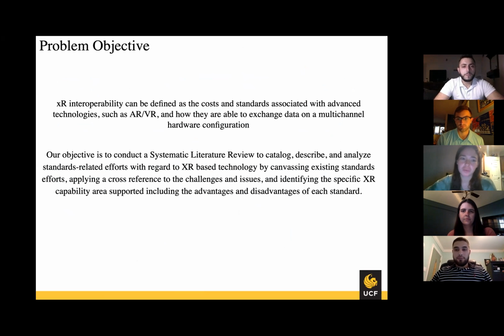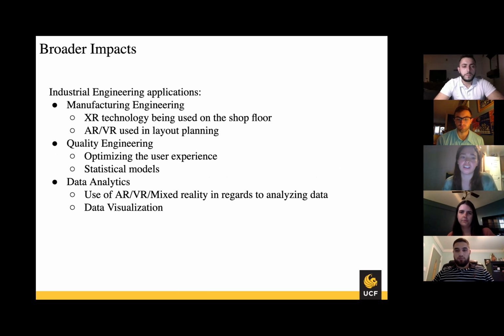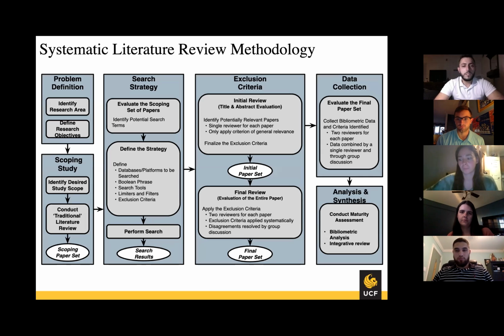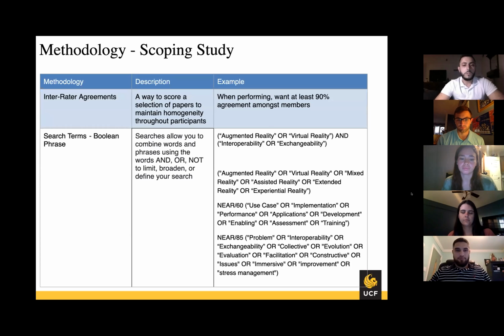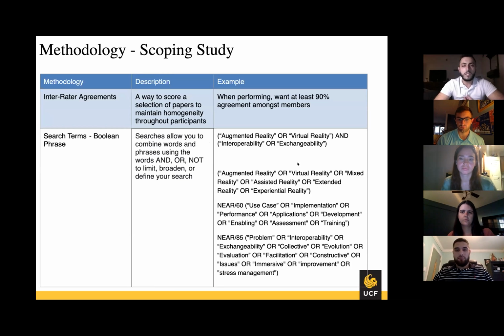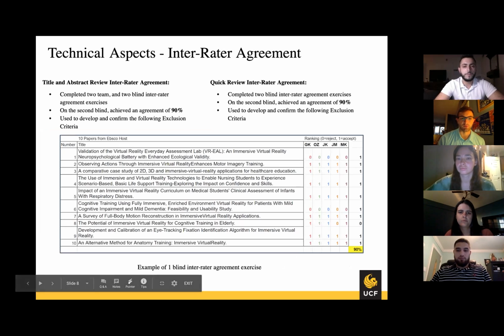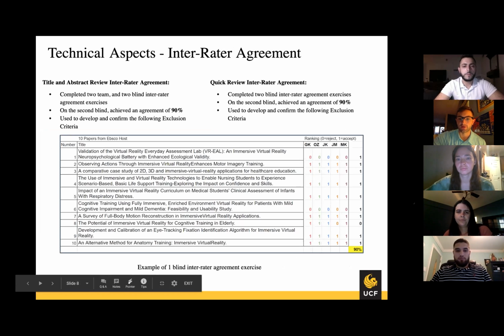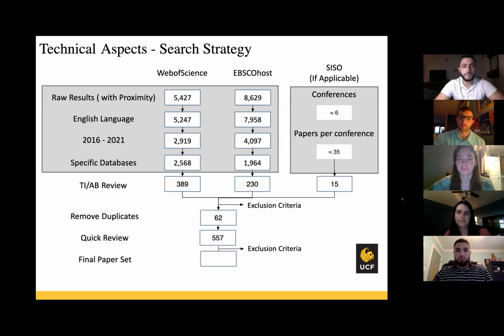Experiential Reality Interoperability Research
This is the final showcase video for an Industrial Engineering Senior Design Project for the Fall 2020 semester. The project is a systematic literature review about Experiential Reality and other related technologies.